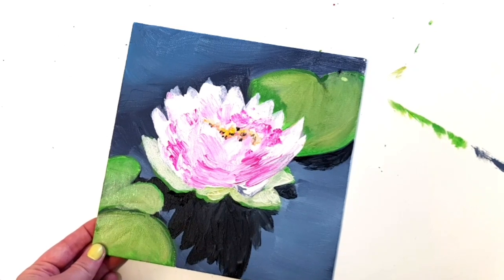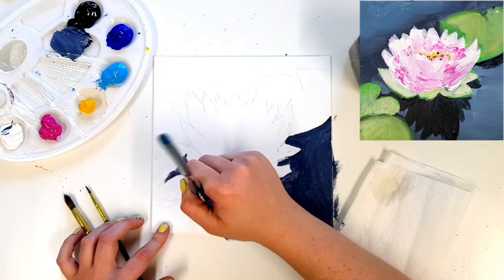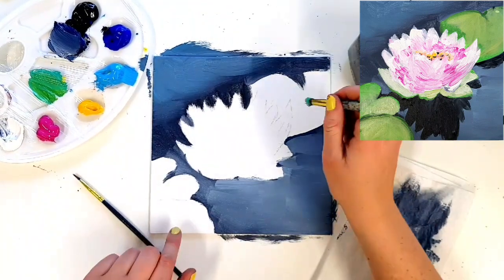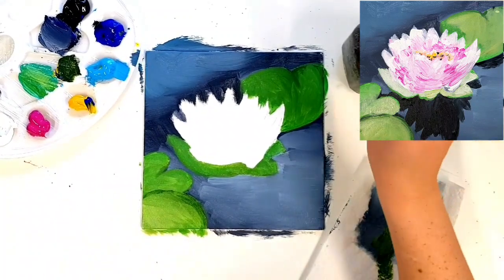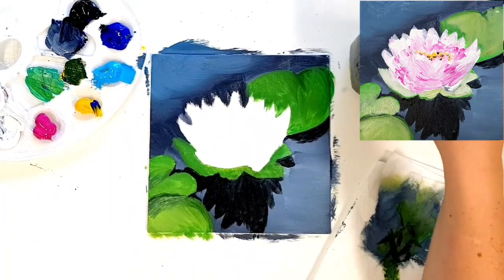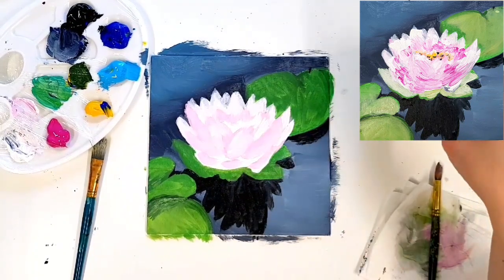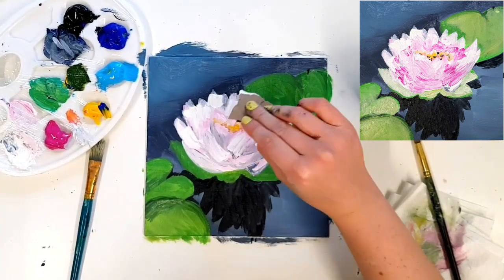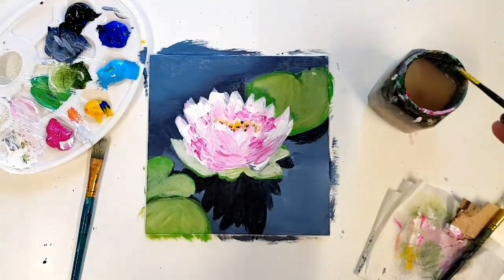How to Paint in Acrylics for Beginners - Waterlilies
Step-by-Step Acrylic Painting Tutorial!🍹🎨

Realistic Waterlily painting designed for beginners🥂🎨 I really hope you enjoy this painting! Enjoy and stay safe!

For this Painting you will need:

- A Beverage of your choice!
- A pot of water
- 3 Paint Brushes,; Large, Medium and Small
- Kitchen Roll
- Canvas Board
- A Pencil
- Palette with Acrylic Colours: White, Black, Blue, Yellow, Pink and Turquoise!

This painting will be on our Blog soon where you can do through this tutorial via step-by-step sheet instead.

Please share and if you do this Paintings please share your paintings with us!

Love, Liquid Art! 🎨🥂